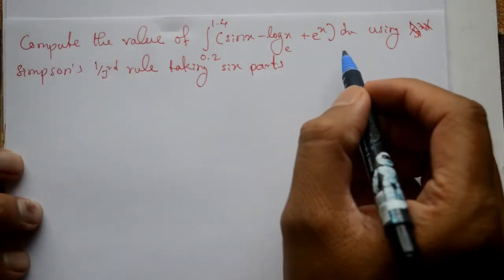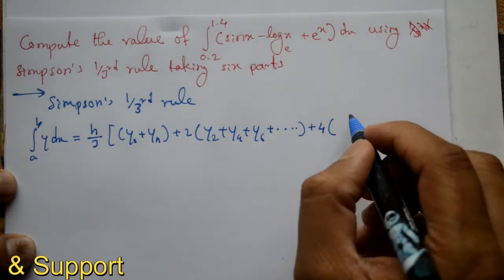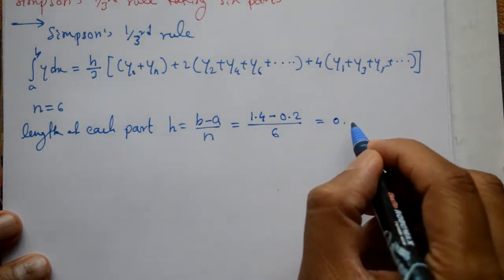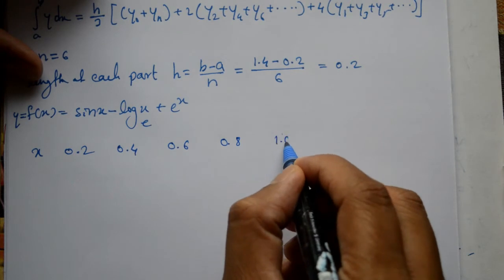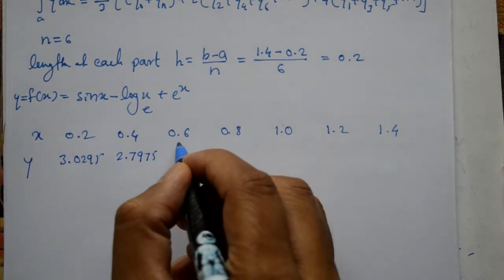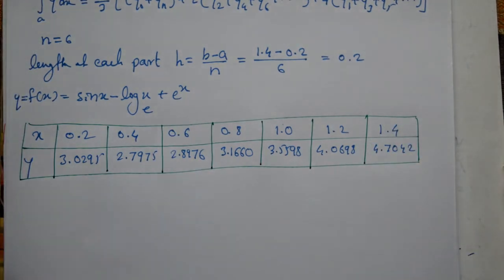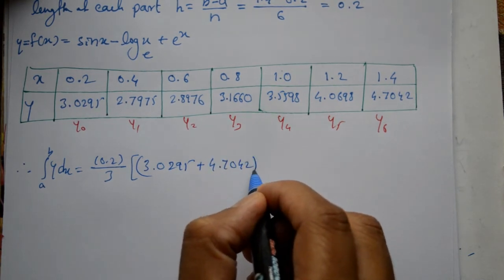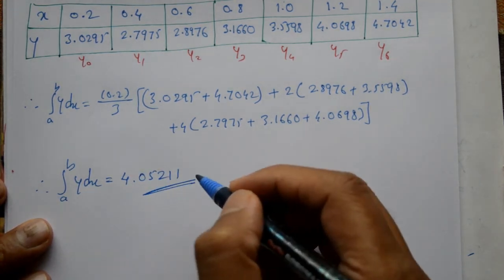Trigonometry exponential logarithm function are used in Simpson's one third rule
In this video explained Trigonometry exponential logarithm function are used in Simpson's one third rule. In one example all three functions used. This is very simple example. This example is in numerical method topic.

numerical methods
numerical methods engineering mathematics
numerical methods in Hindi
numerical methods in engineering
numerical methods introduction